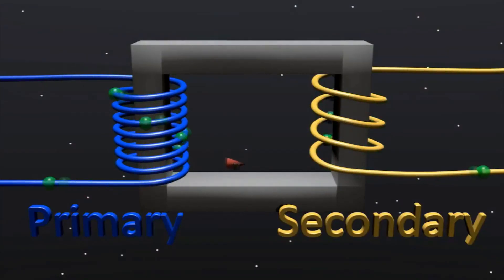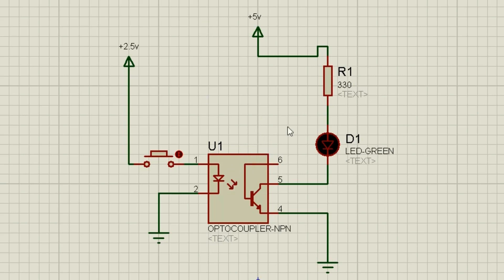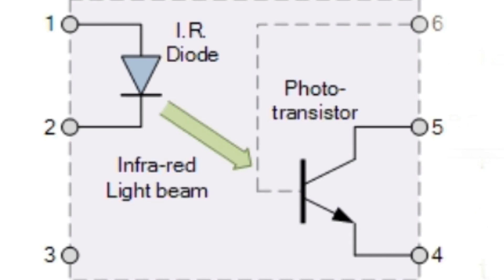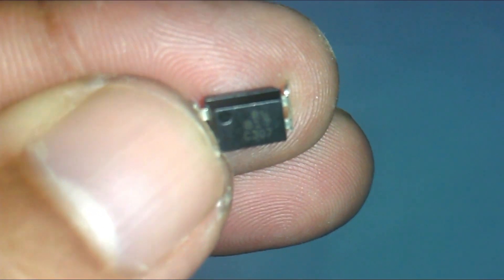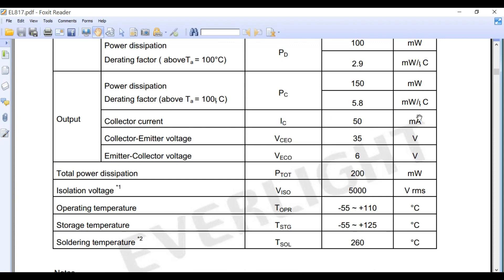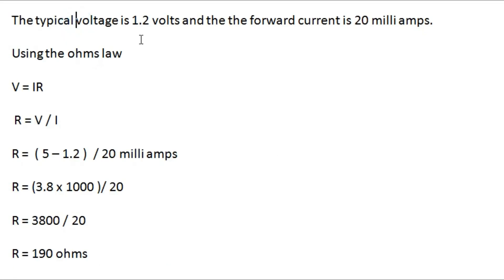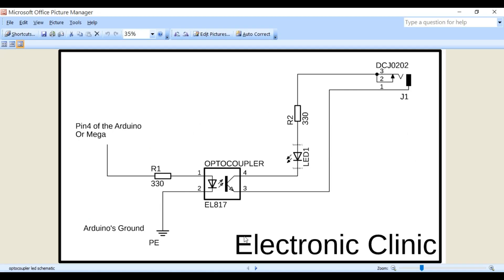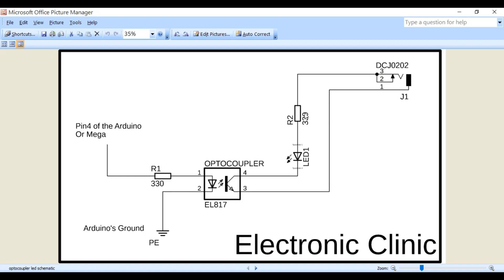Arduino uno Electronics tutorial phototransistor Optocoupler or Opto-isolator working & use "motor"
Description:
This is a very detailed tutorial on how to use an Optocoupler or phototransistor or Optoisolator with Arduino Uno or Mega. In this tutorial, you will learn how about Optocoupler interfacing with Arduino, how to read the datasheet, its basic circuit diagram, it’s interfacing with Arduino on a breadboard and Programming. The programming will be done in the Arduino IDE. This optocoupler or phototransistor or optoisolator will be used to control an led and will also be used to control the speed of a dc motor. A famous transistor tip122 will be used with the optocoupler or phototransistor or optoisolator.

The photo-transistor and photodarlington devices are mainly used in DC circuits while the photo-SCR and photo-Triac allow AC-powered circuits to be controlled. There are many other kinds of source-sensor combinations, such as LED-photodiode, LED-LASER, lamp-photoresistor pairs, reflective and slotted Optocoupler.
This is EL 817 phototransistor photocoupler or Optocoupler or you can also be called this optoisolator. Let’s have a look at its datasheet.
Description

    The EL817 series of devices each consist of an infrared emitting diodes, optically coupled to a phototransistor detector.

Its maximum collector current IC is 50milli amps
And collector to emitter voltage can be upto 35 volts.

The forward voltage, which is the voltage needed to turn on the infrared led the typical voltage is 1.2volts and the maximum voltage is 1.4 volts. And its forward current is 20 milli amps.

As we are going to control this opto coupler using Arduino uno, and you know that the voltage available on any pin is 5v when turned on. This 5v can damage the infrared led, so for this we need to use a current limiting resistor in series with this led. Lets find out the value of this resistor.

The typical voltage is 1.2 volts and the the forward current is 20 milli amps.

Using the ohms law

V = IR

R =  ( 5 – 1.2 )  / 20 milli amps

R = 190 ohms

Arduino Nano USB-C Type ( recommended):

EL817 optocoupler:

1n4007 diode:

10k Resistor:

2n2222 NPN transistor

Other Must-Have Tools and Components:
Arduino Uno, Nano, Mega, Micro "All types of Arduino Boards":
Top Arduino Sensors:

Top Oscilloscopes

Variable Supply:

Digital Multimeter:

Top Portable drill machines:

Jumper Wires:

3D printers:

CNC Machines:

Electronics Accessories:
Hardware Tools: